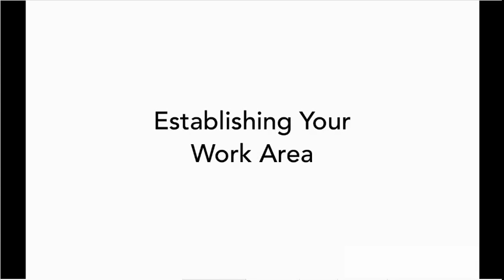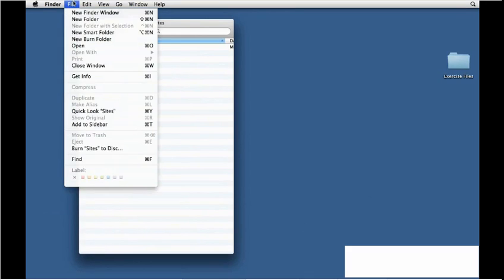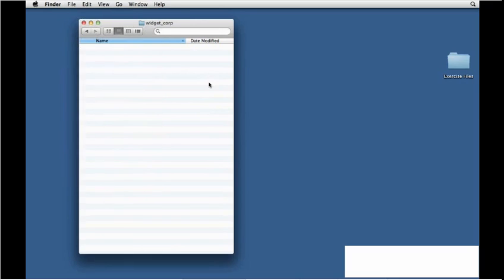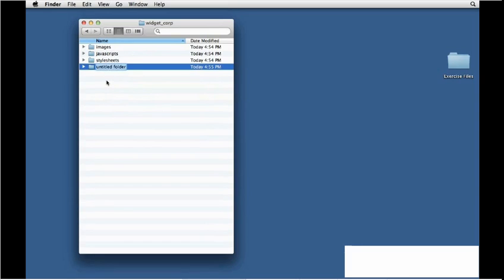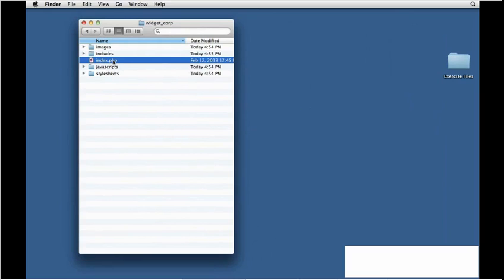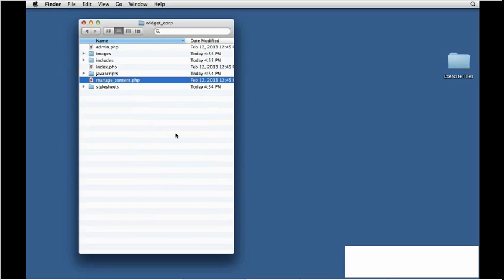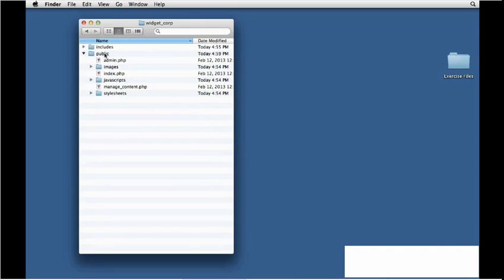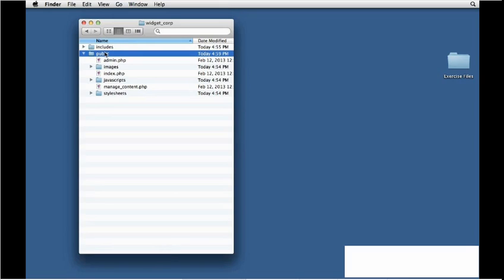Establishing your work area